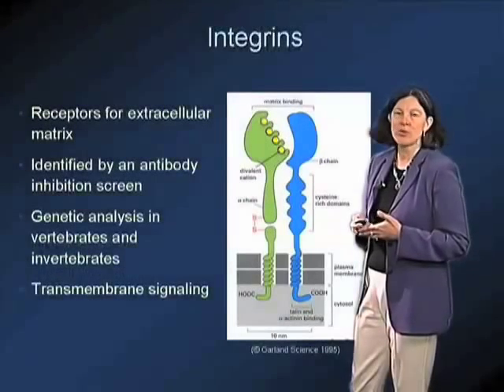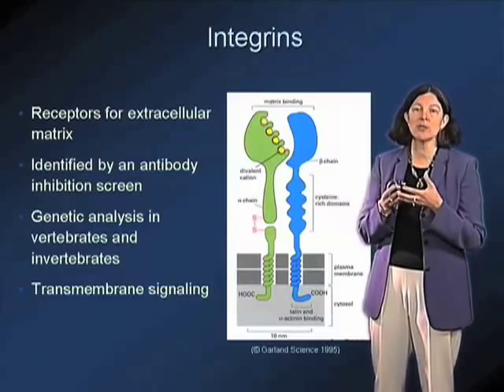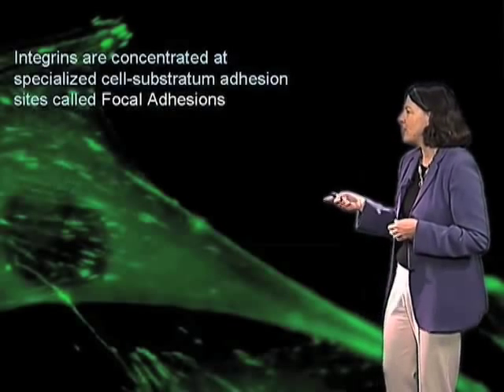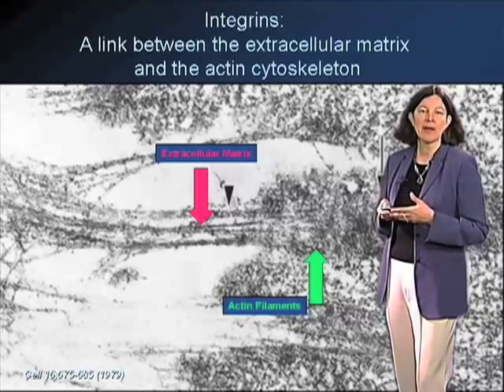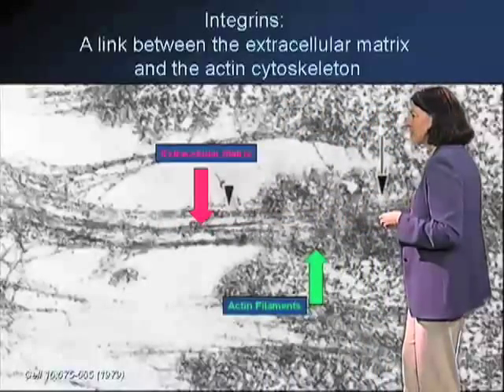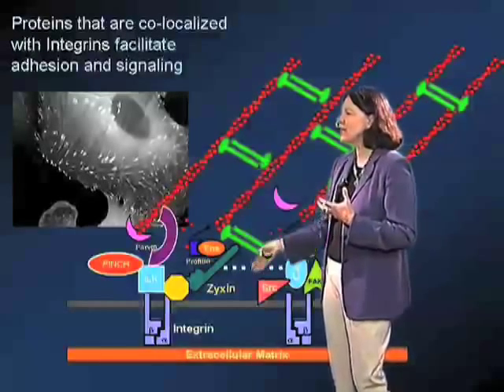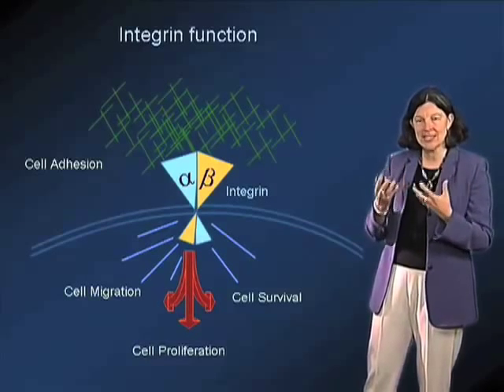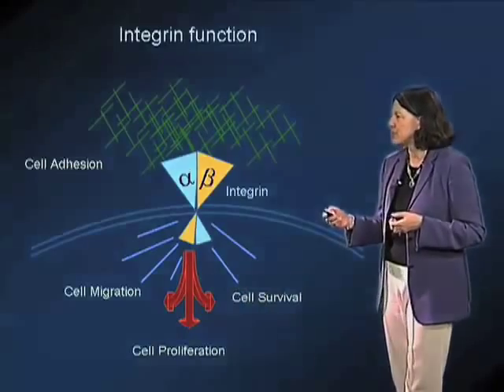Integrins in cancer - Mary Beckerle (Utah)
An explanation of integrins and focal adhesions and the role of integrins in cancer proliferation.